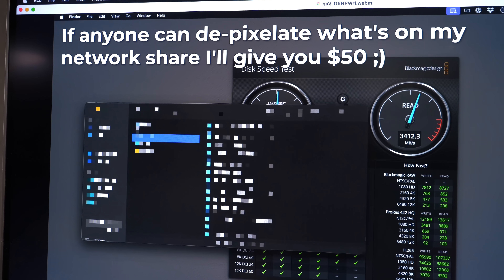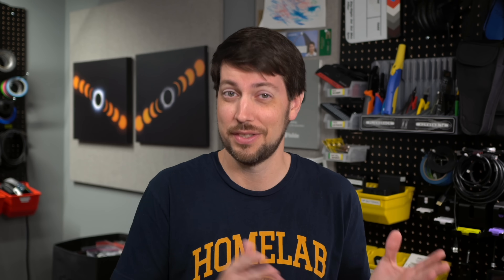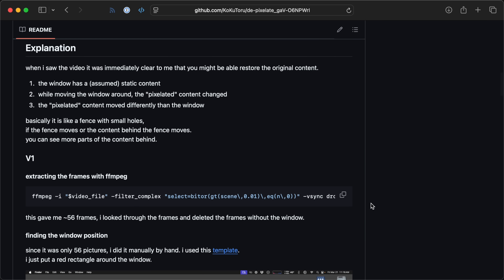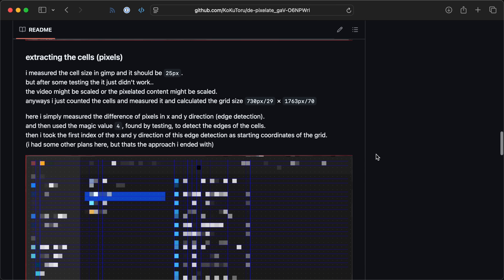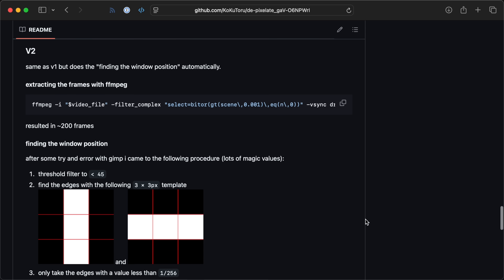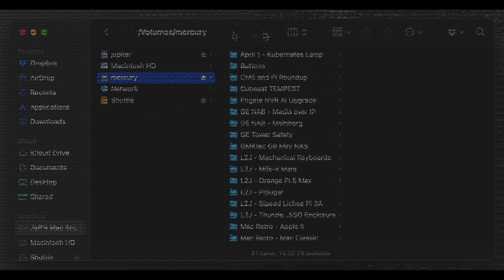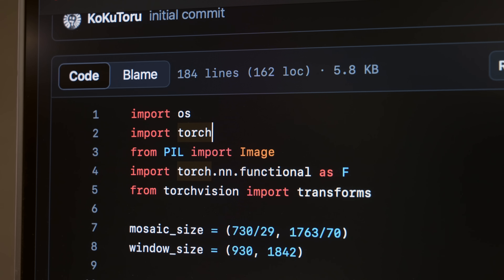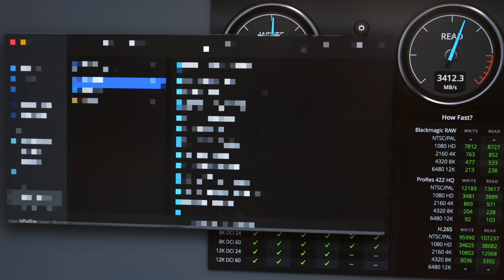It's easier than ever to de-censor videos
When I asked people to complete my YouTube video challenge, they quickly succeeded.

It's scary how fast someone can de-pixelate or de-censor video footage—provided it has enough data within it for a neural network to process!

And a quick note to the third person who had sent me an email with the successful de-pixelation on the 22nd or 23rd, I seem to have misplaced it, please forward it to me again, I don't think I ever responded, oops!

Contents:

00:00 - The challenge
00:51 - KoKuToru's method
01:54 - Easier than ever
02:21 - How can you prevent it?